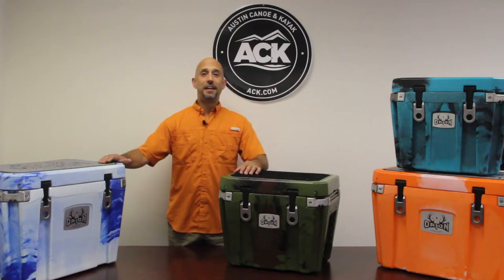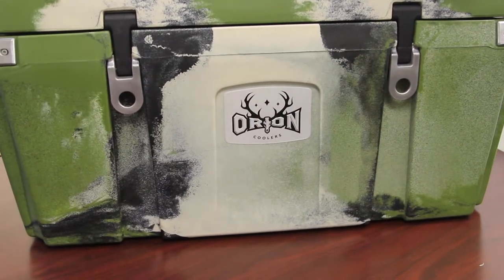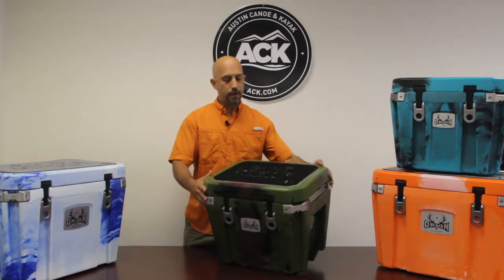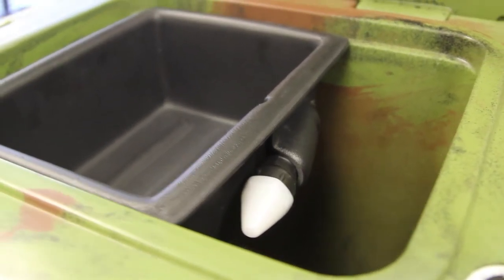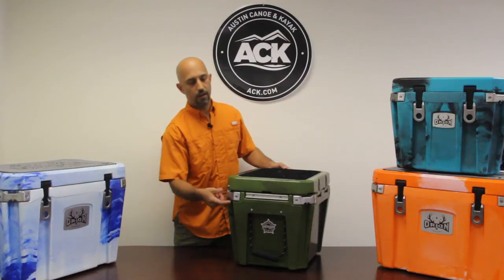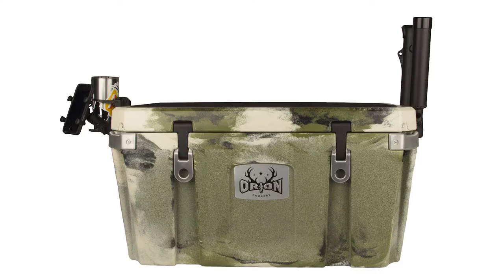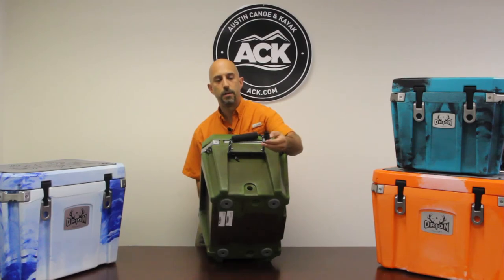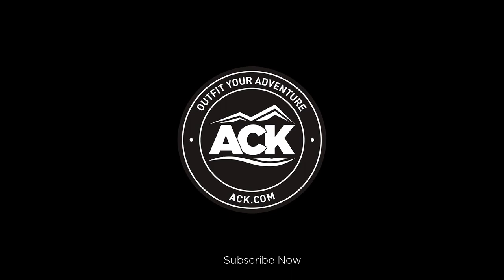ACK Product Focus: Orion Coolers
Check out the newest, flashiest and most durable coolers on the market, courtesy of Orion Coolers! These coolers are sure to keep your food fresh and your beverages cold thanks to its roto-molded polyethelene design.  In sizes ranging from 25 QT to 85 QT, and with colors like Blaze Orange, Blue Fin and Jungle Camo, you're sure to find the perfect cooler for your next adventure!  Check them out at ACK!